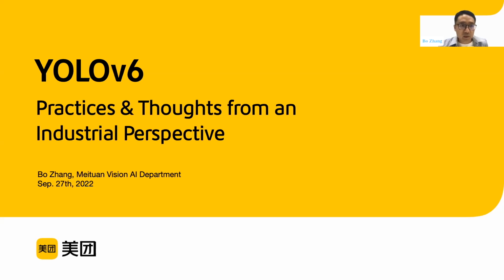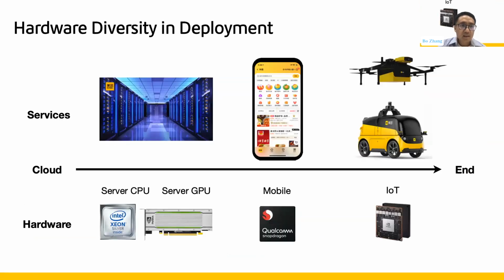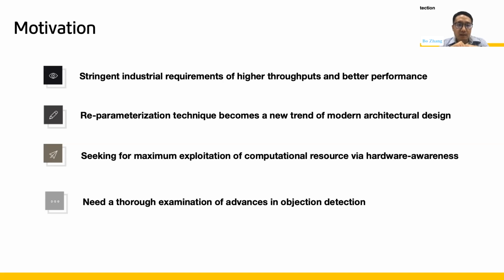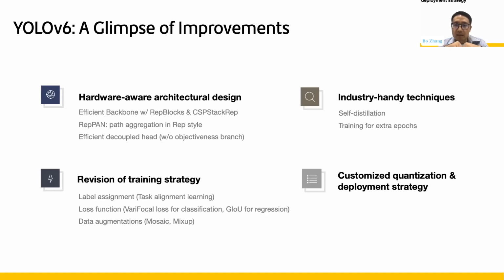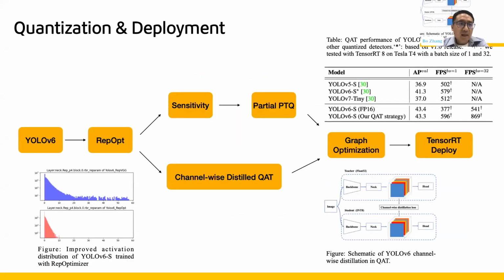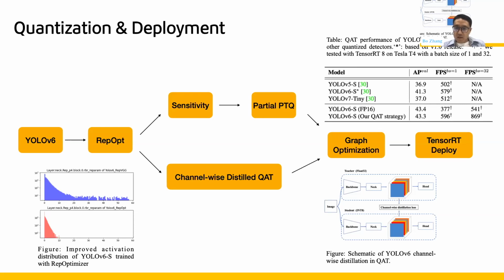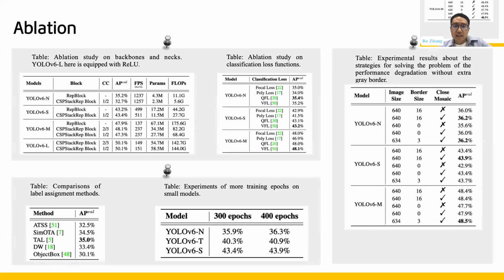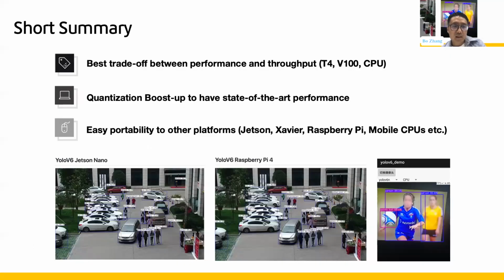YOLOv6: Practices and Thoughts From An Industrial Perspective with Bo Zhang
Unlock the full potential of YOLOv6 in industrial applications with Bo Zhang from Meituan Vision Department! 🚀 In this insightful video, Bo shares the journey of YOLOv6, along with the practices and thoughts that have shaped its development from an industry perspective.

Key highlights include:
- Diverse Object Detection Scenarios: From UAV top-view detection to warehouse safety monitoring, discover how Meituan Vision employs YOLOv6 in various real-world applications.
- Hardware-Aware Design: Learn about YOLOv6's hardware-aware architecture, optimized for high throughput across diverse devices like Intel CPUs, NVIDIA GPUs, and IoT platforms.
- Advanced Training Techniques: Understand the latest training strategies, including task alignment learning, Varifocal Loss, Mosaic and MixUp data augmentations, and self-distillation for improved accuracy.
- Quantization and Deployment: Explore the customized quantization tools and graph optimization strategies that make YOLOv6 deployment efficient and high-performing on different hardware.
- Performance Metrics: See how YOLOv6 achieves state-of-the-art performance on the COCO dataset, outperforming competitors in both speed and accuracy.

Join the Ultralytics community and stay updated on the latest in AI and computer vision.